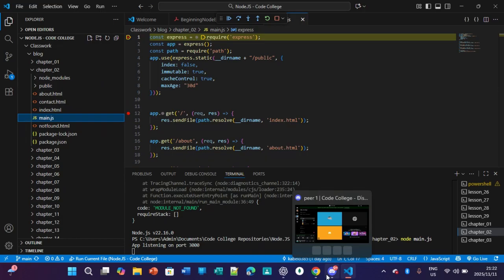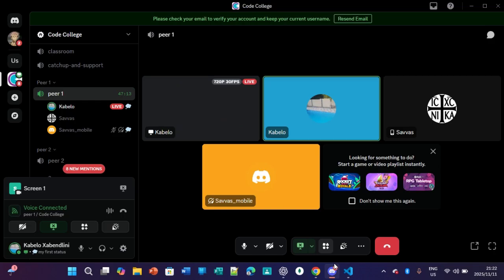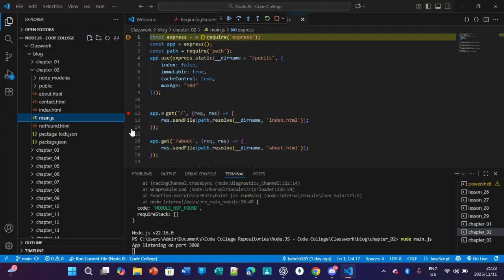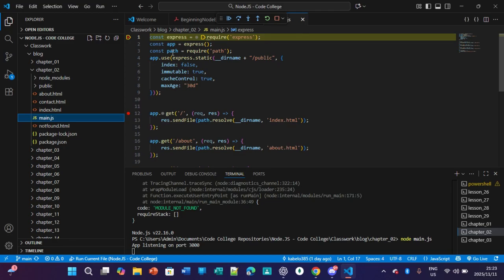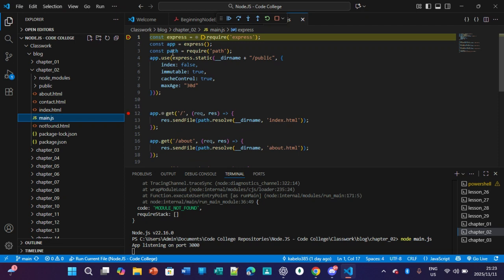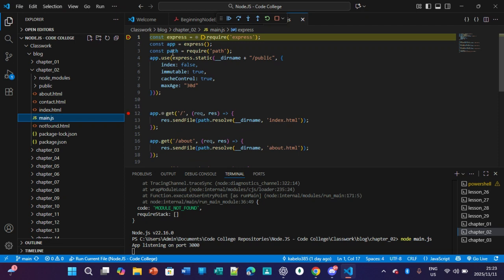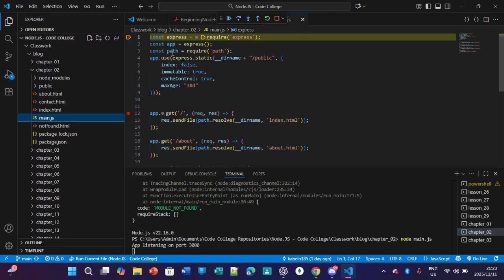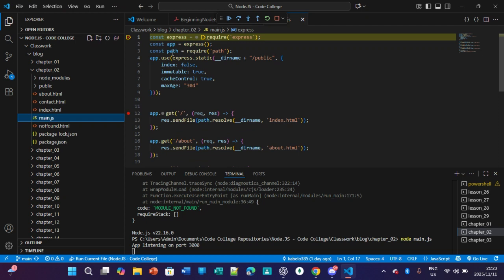(Chapter_02)(Blog)(Bhabha Tracy September)(Debugging)(BeginningNodeExpressMongo.pdf):(Code College).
Chapter 2 of "Beginning Node.js, Express & MongoDB Development" by Greg Lim focuses on introducing npm (Node Package Manager) and Express.js.
This chapter typically covers:
Introduction to npm:
What npm is and its role in Node.js development.
How to initialize a new Node.js project using npm init.
Installing and managing project dependencies using npm install.
Understanding package.json and package-lock.json files.
Introduction to Express.js:
What Express.js is and its benefits as a web application framework for Node.js.
Setting up a basic Express.js application.
Handling HTTP requests (GET, POST, etc.) and defining routes.
Using middleware in Express.js to add functionality to requests.
Starting an Express.js server and listening for incoming connections.
In essence, Chapter 2 lays the groundwork for building web applications by familiarizing the reader with the essential tools and framework components for Node.js development.
Chapter 2 of Beginning Node.js, Express & MongoDB Development by Greg Lim covers installing Node.js and npm and introduces the Node.js ecosystem, focusing on basic npm commands like npm install. It also demonstrates creating a basic Node.js HTTP server. More details can be found by consulting the full text.
Chapter 2 of "Beginning Node.js Express MongoDB Development" is titled "MongoDB Overview" and introduces MongoDB as a NoSQL, document-oriented database. The chapter covers core concepts such as collections, documents, fields, and the flexible schema model, explaining how they differ from relational databases and highlighting MongoDB's advantages with Node.js. Read the PDF Beginning Node Js Express Mongodb Development By LimChapter 2 of Beginning Node.js, Express & MongoDB Development by Greg Lim is titled "MongoDB Overview" and introduces the core concepts and benefits of using MongoDB as a NoSQL database. It covers key ideas like databases, collections, BSON documents, and basic CRUD operations, while also comparing MongoDB to relational databases. Read the full book at app.pulsar.uba.ar. .